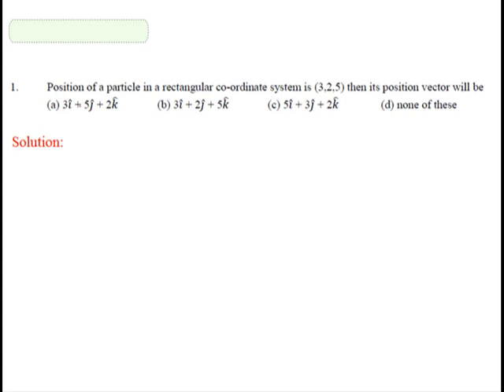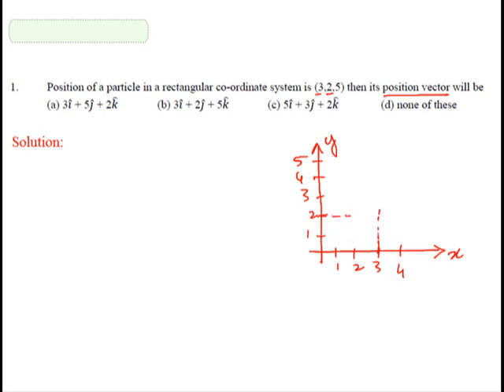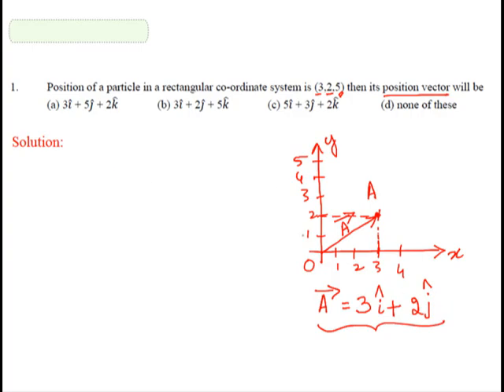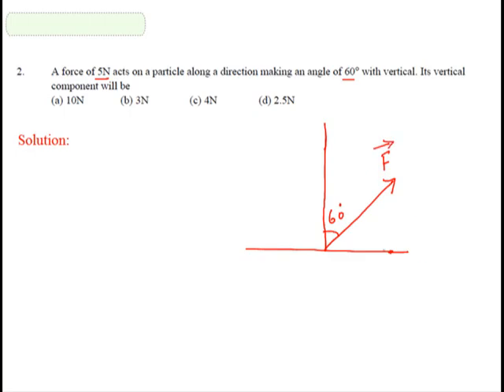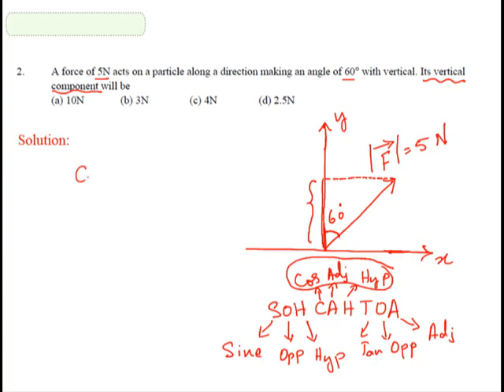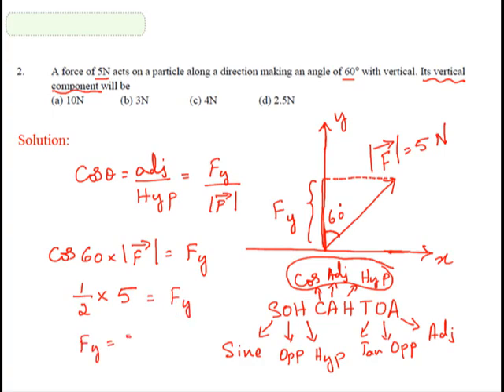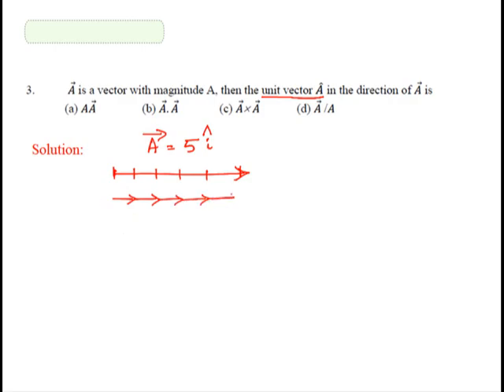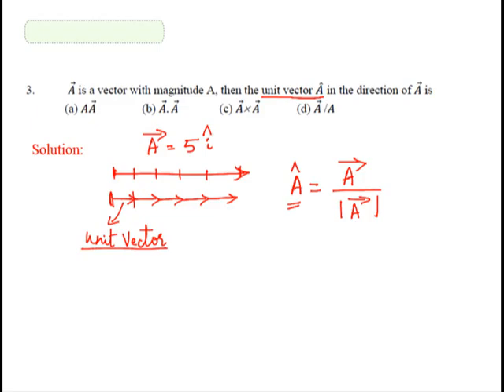Vertical Component of a vector, Position Vector, and Unit vector in the direction of A.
The video discusses the position vector, the calculation of the vertical component of a vector, and also the direction of any vector in the direction of a given arbitrary unit vector. Learn and Enjoy!